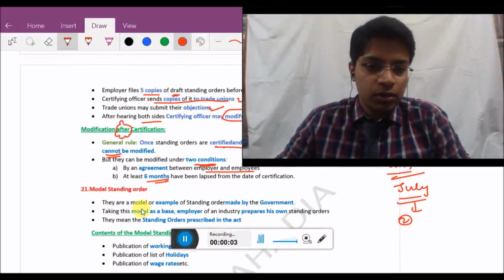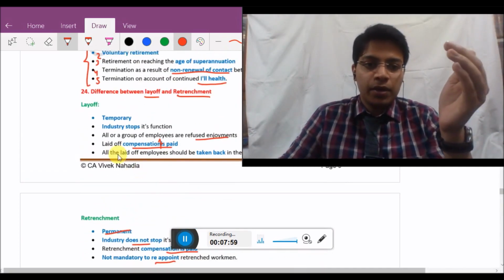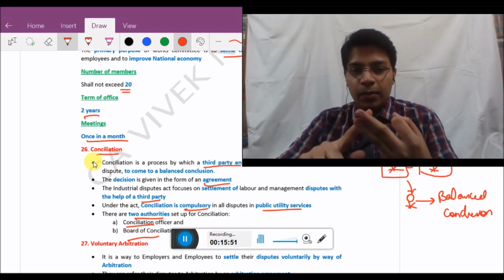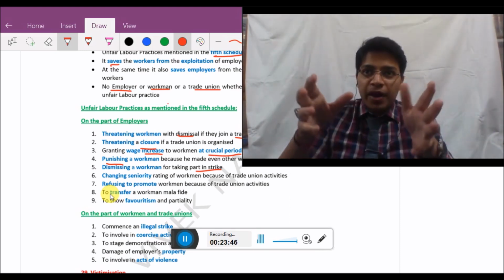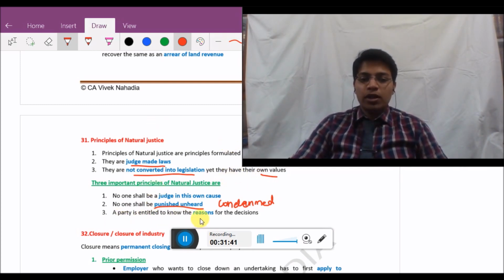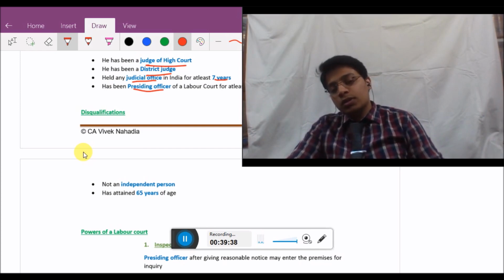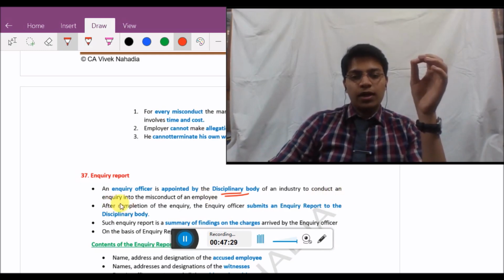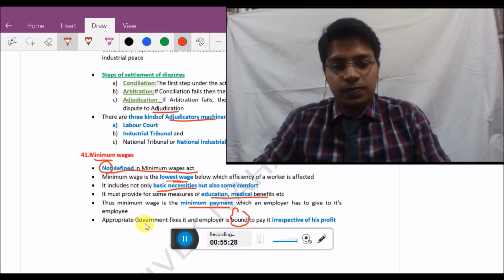Part 2 Labour and Industrial Laws - 1, Labour Law - 1 LLB 2nd Year 3rd Sem - CA CS Vivek Nahadia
Please click on this link to get the note book which I  have used in the video.